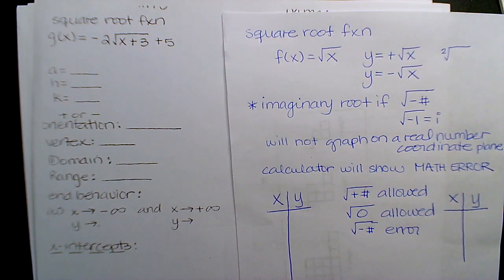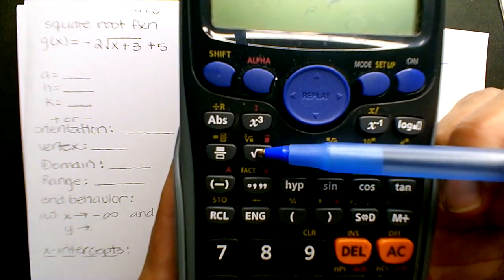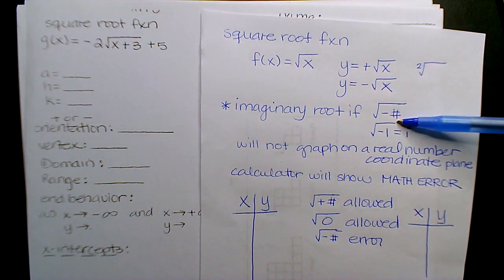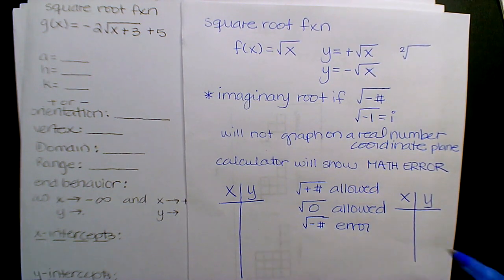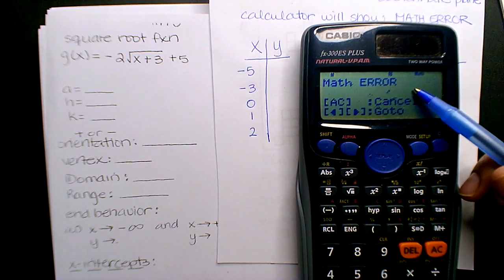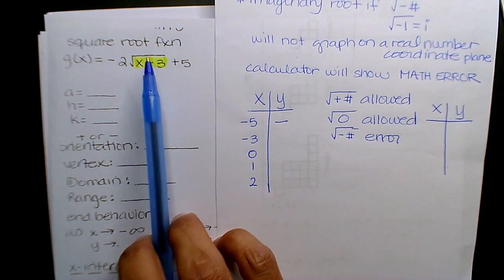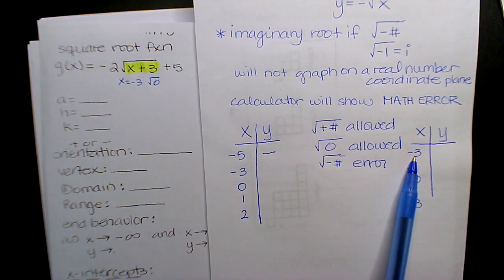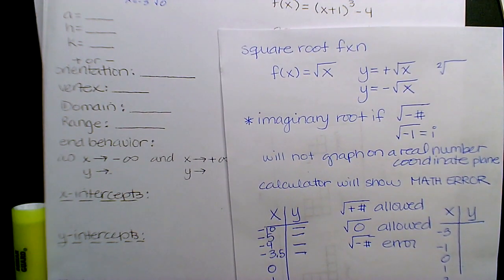9.19.23 im3 #2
square root function